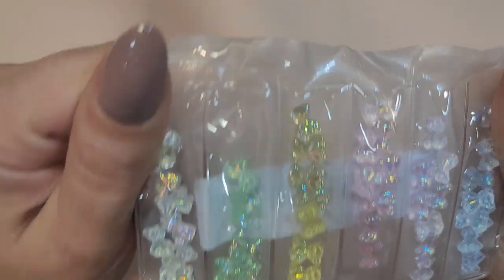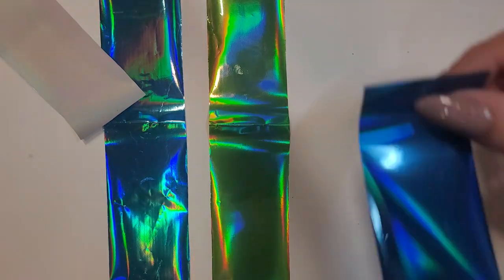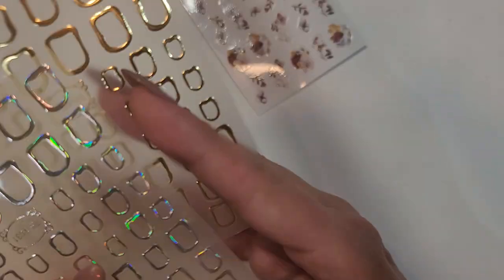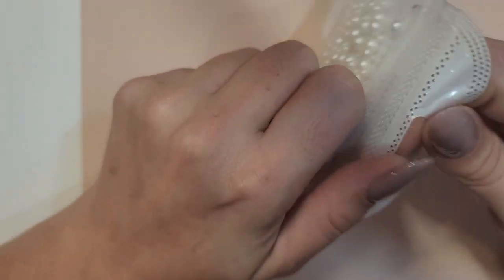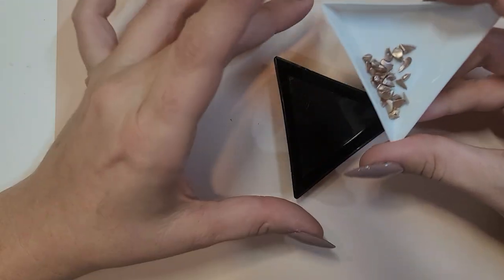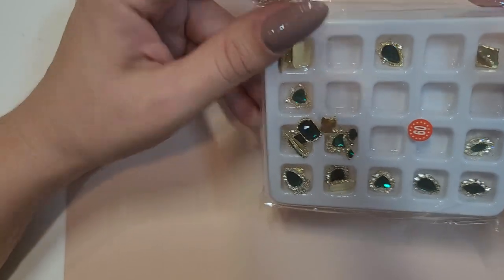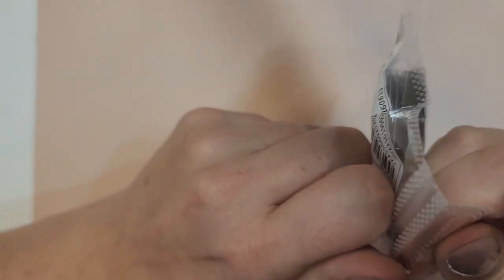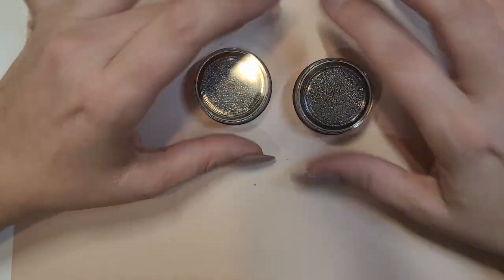Shein Haul Pt 2 | Shein Nail Supplies | Beginner Friendly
In this video I will be opening up a massive Shein nail haul filled with beginner friendly nail supplies. We all love a good Shein nail haul. They have great supplies for beginners, DIY nail enthusiasts looking for cheap nail supplies.

Enjoy and find me over at IG: nailed_by_cassie